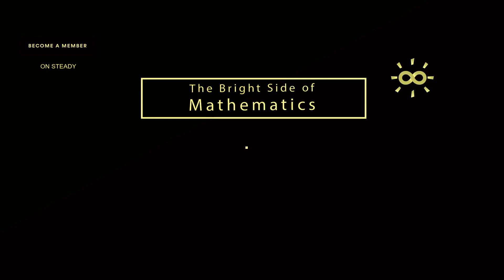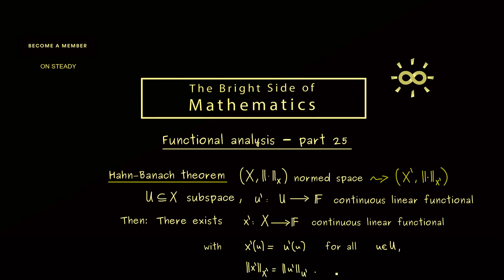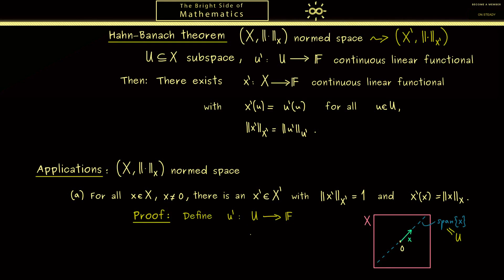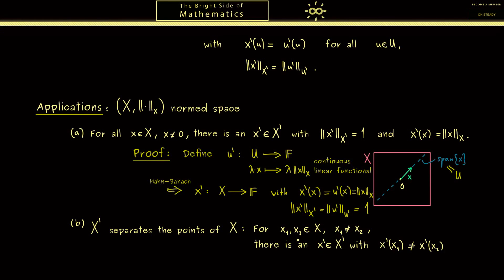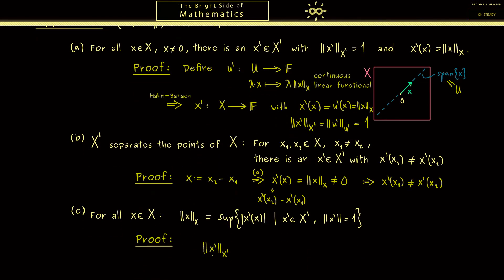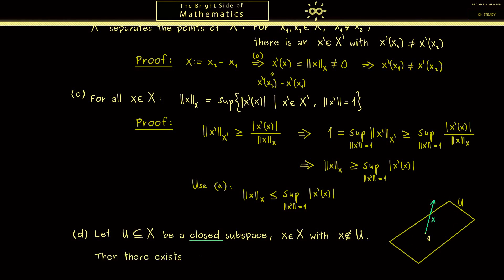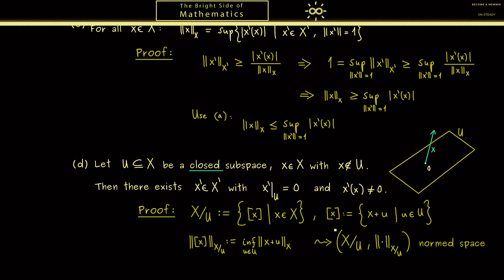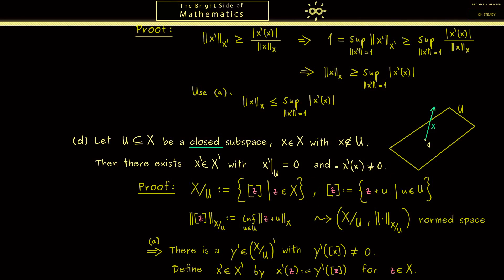Functional Analysis 25 | Hahn–Banach Theorem [dark version]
x

00:00 Introduction
00:20 Hahn-Banach (extension version)
02:03 Applications